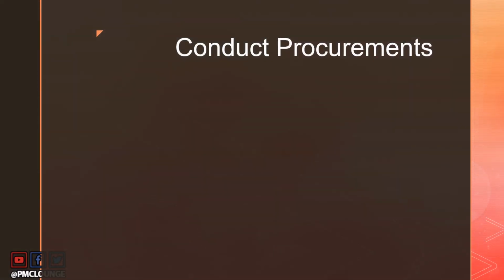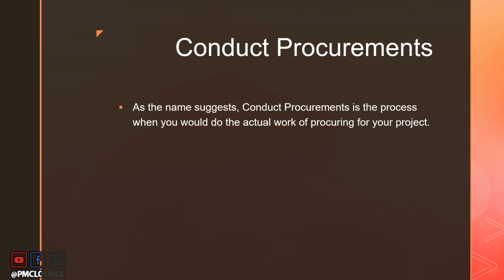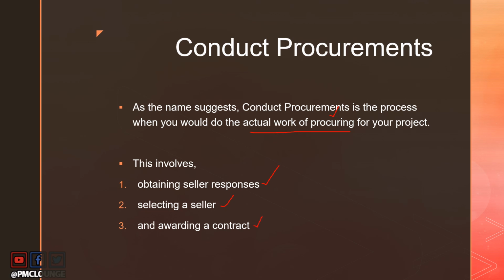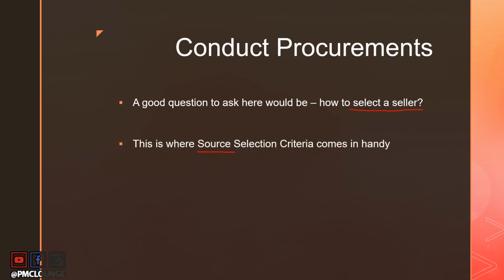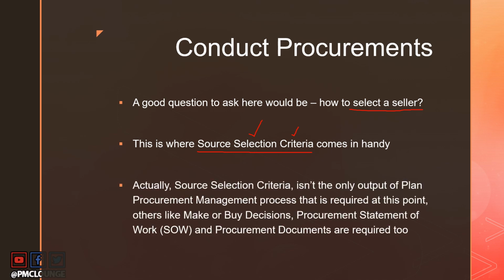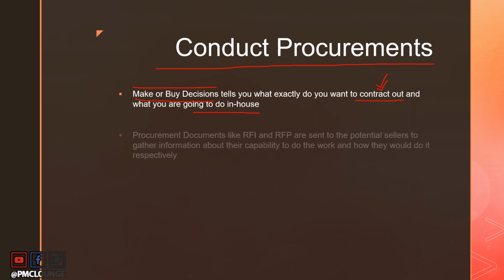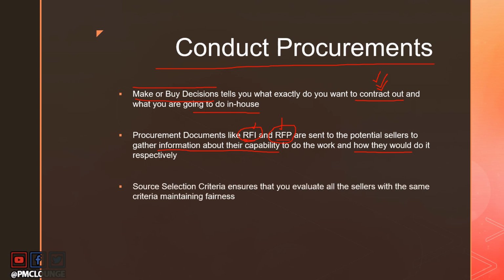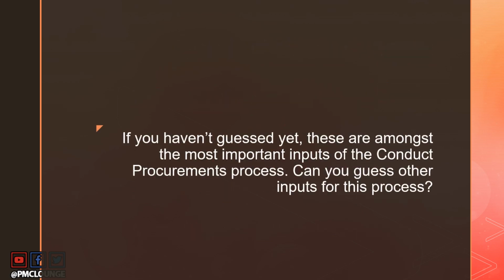Conduct Procurements Process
RELATED ARTICLE